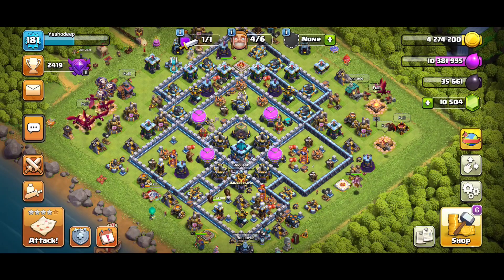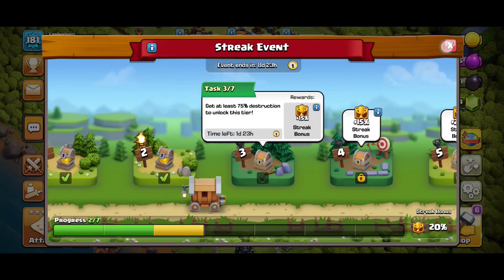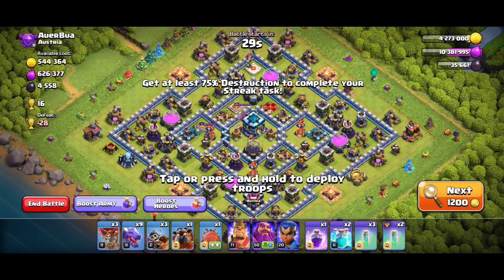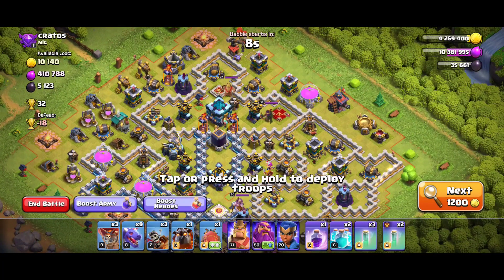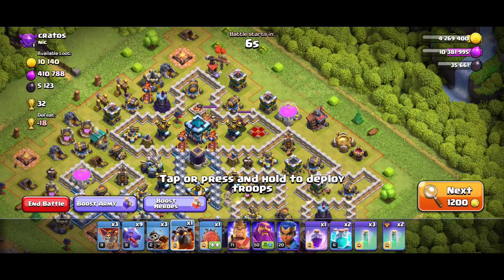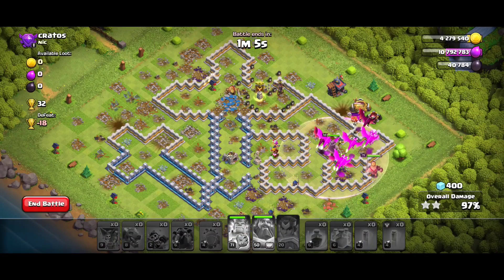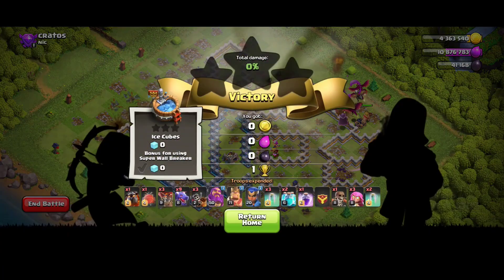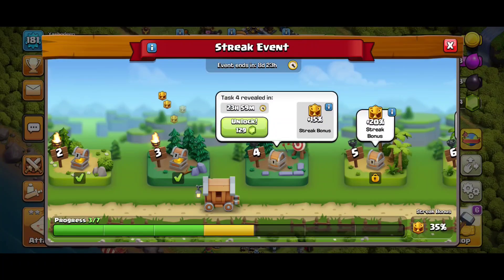GET AT LEAST 75% DESTRUCTION TO UNLOCK THIS TIER ✅ TASK 3/7 OF STREAK EVENT IN COC